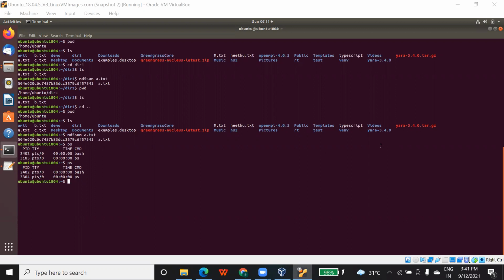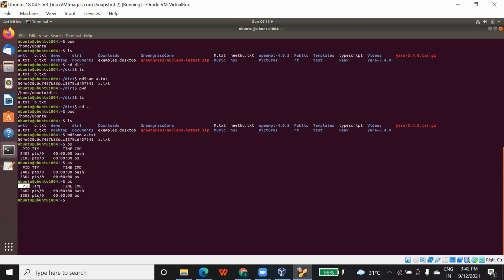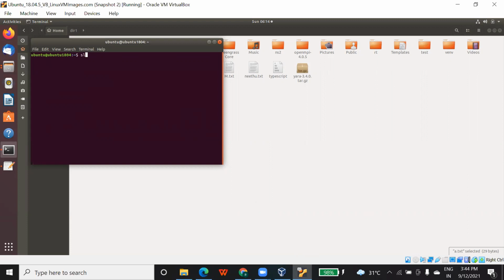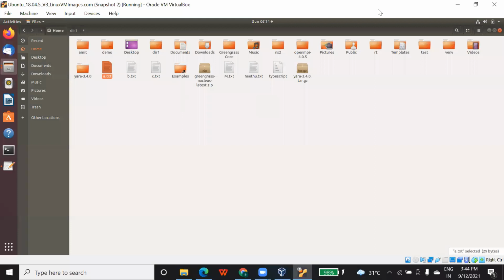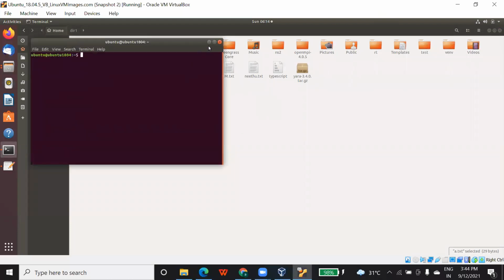Linux concept lecture 13